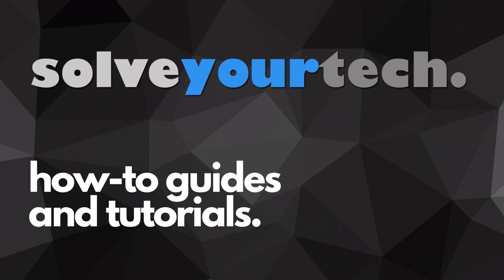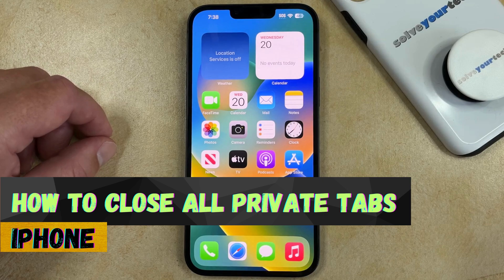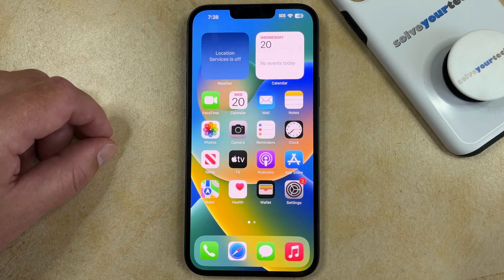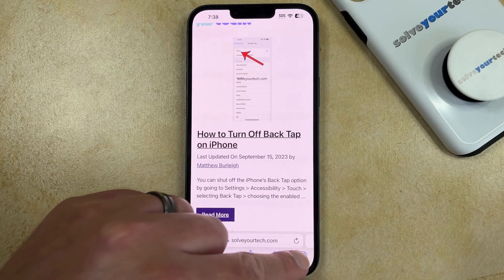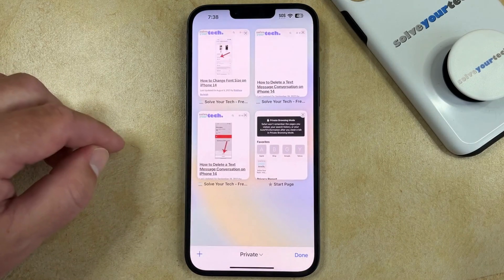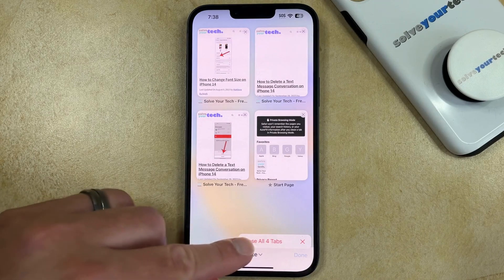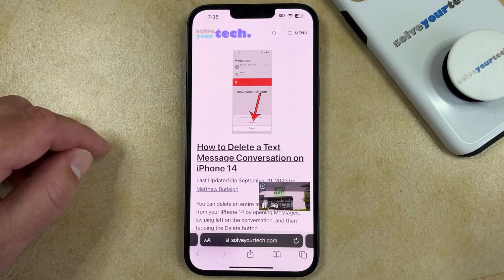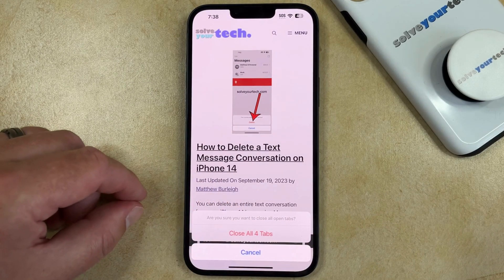How to Close All Private Tabs on iPhone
This video will show you how to close all private tabs on iPhone. Once you have completed this guide, you will know about a quick option for closing all of the open private browsing tabs in Safari on your iPhone.

You can close all open Safari private tabs on your iPhone with the following steps:

1. Open Safari.
2. Touch the tabs icon.
3. Select the tabs dropdown at the bottom-center of the screen, then choose Private.
4. Tap and hold on the Done button.
5. Select Close All Tabs.
6. Tap Close All Tabs again.

If you are already in a private browsing tab, then you can tap and hold on the Tabs icon, select Close All Tabs, then tap Close All Tabs again to confirm.

00:00 Introduction
00:15 How to Close All Private Tabs on iPhone
01:06 Outro

Related Questions and Issues This Video Can Help With:

- How to Close All Private Tabs on iPhone Mini
- How to Close All Private Tabs on iPhone Plus
- How to Close All Private Tabs on iPhone Pro
- How to Close All Private Tabs on iPhone Pro Max